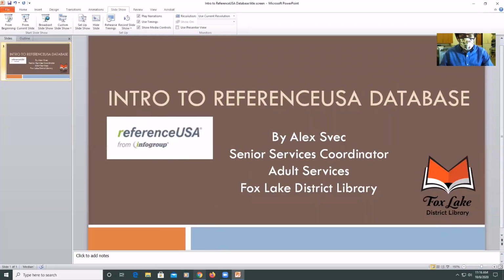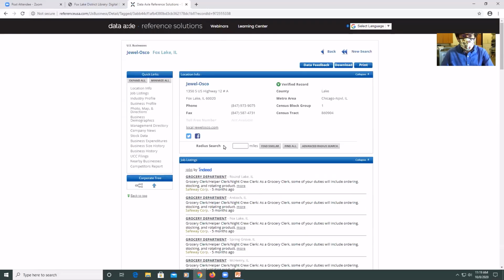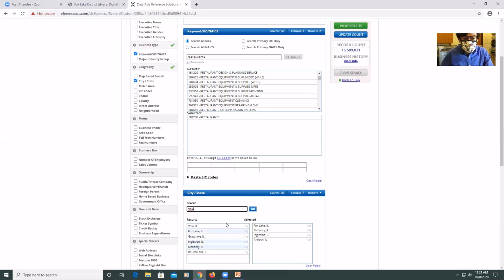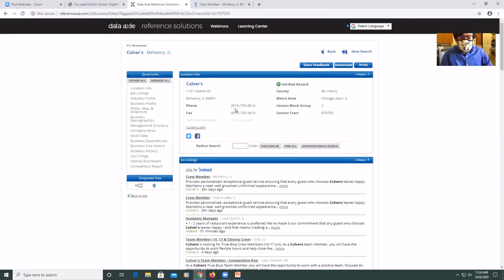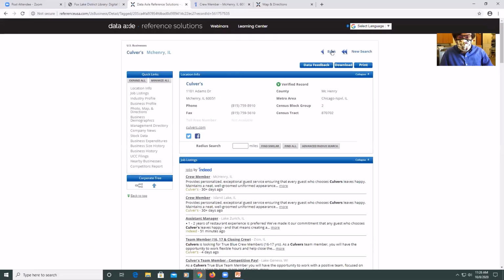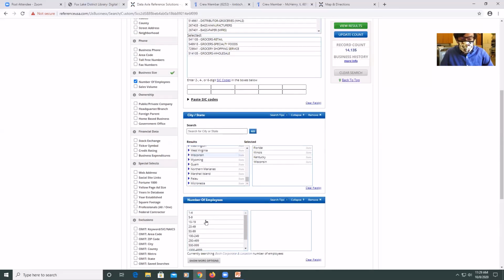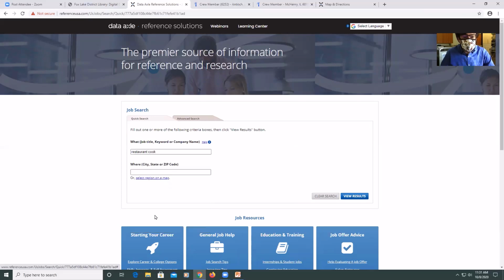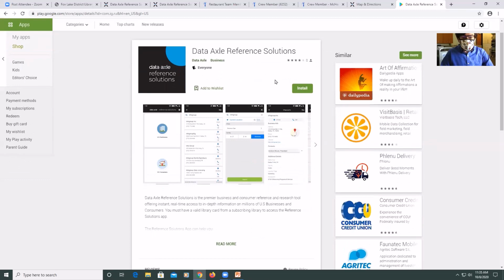Intro To ReferenceUSA Database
In this video tutorial, Alex will show you some of the basic features of the ReferenceUSA database so that you can research company information for that next job application and interview.